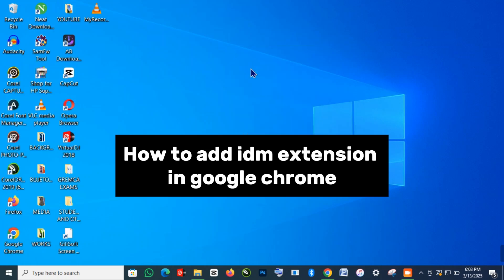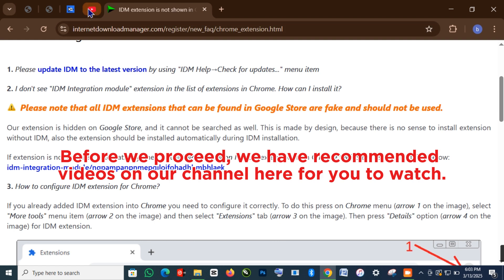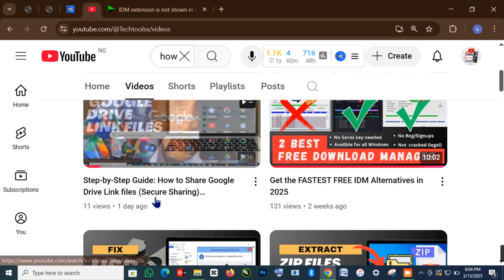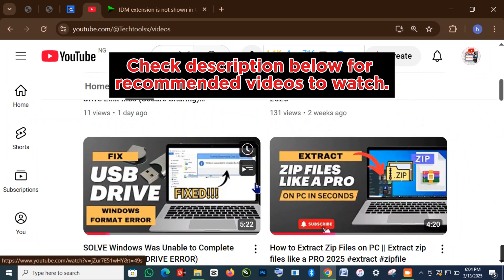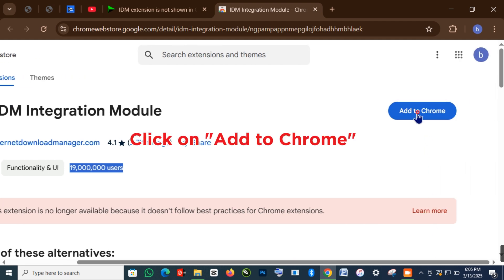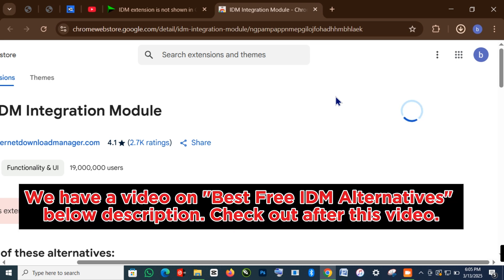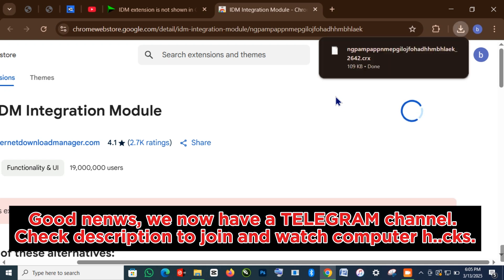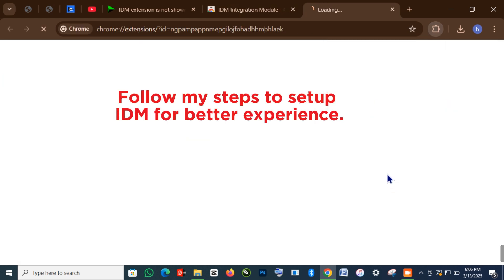How to add IDM Extension in Google Chrome || IDM Extension for Google Chrome Not working.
Unlock the full potential of your downloading experience with our comprehensive guide on how to add the IDM (Internet Download Manager) extension to Google Chrome (IDM integration module).

In this video, we walk you through each step of the installation process, ensuring you can easily integrate IDM with your browser. Additionally, we tackle common issues that users face when the IDM extension isn't working, offering effective troubleshooting tips and solutions.

Whether you're a beginner or an experienced user, this video will help you maximize your download efficiency and ensure you never miss an important file again.

This content does NOT promote or encourage bypassing security measures, violating platform terms, or unauthorized access.
All fixes demonstrated are for users who have rightful access to their devices and software.
By using these tips, you agree to act responsibly and ethically.

How to add an IDM extension in Chrome?
How do I add an extension in Chrome?
How do I fix IDM extensions not showing on Google Chrome?
How do I enable IDM download panel in Chrome?